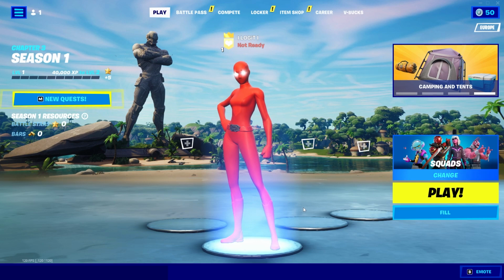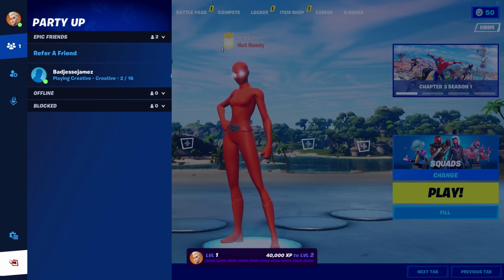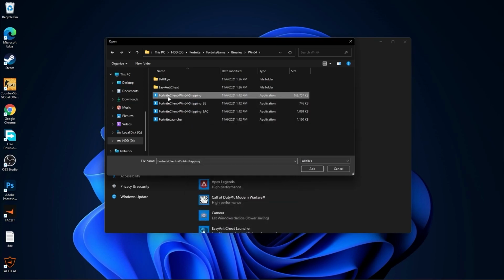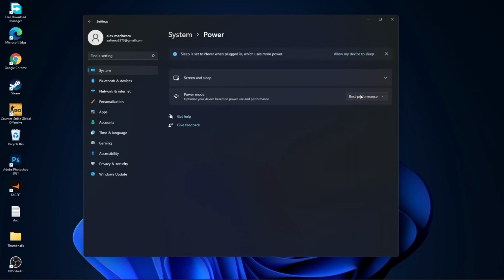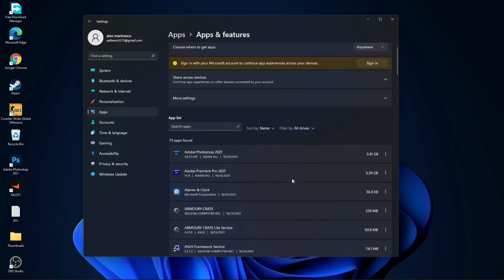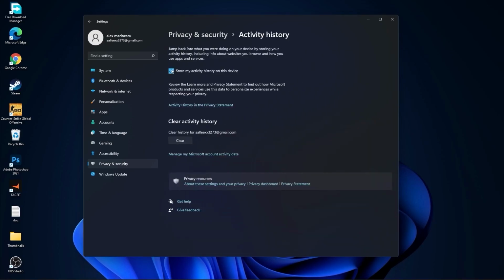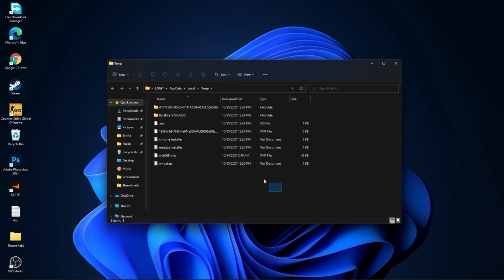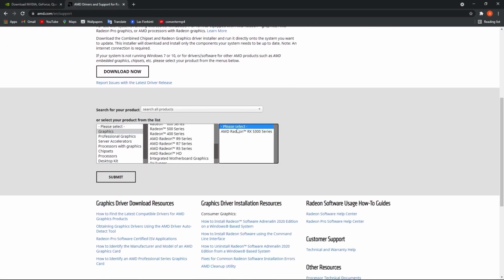HOW TO GET More FPS on FORTNITE CHAPTER 3 SEASON 1 Low End PC | Fix Lag | Fix Stutter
FORTNITE Low End PC | Lag Fix | Windows 11 | Ultimate FORTNITE FPS Boost Guide 2021